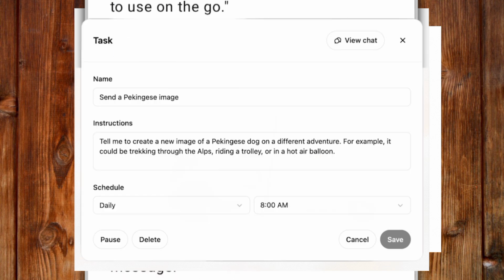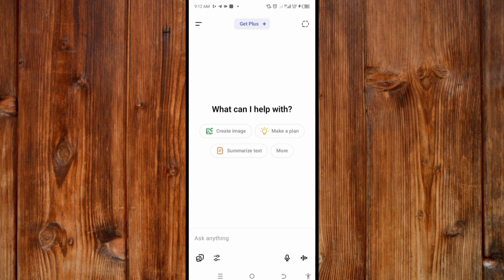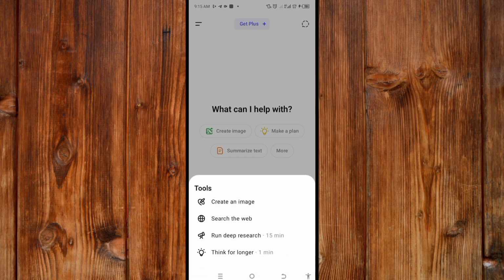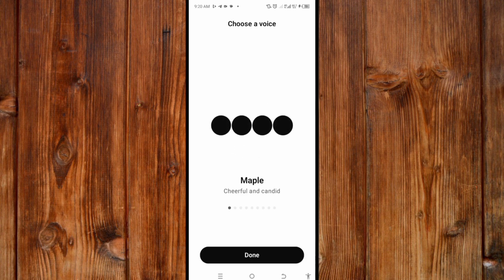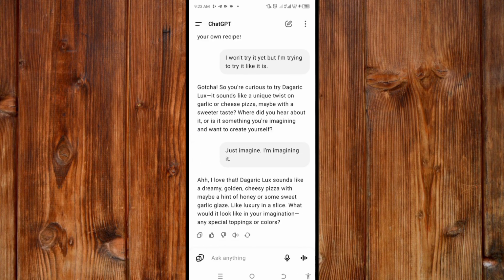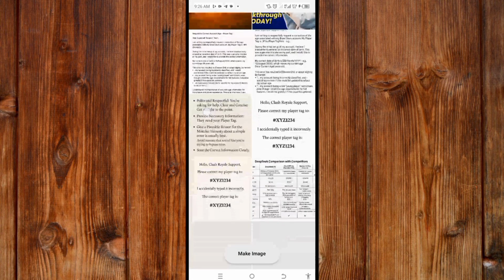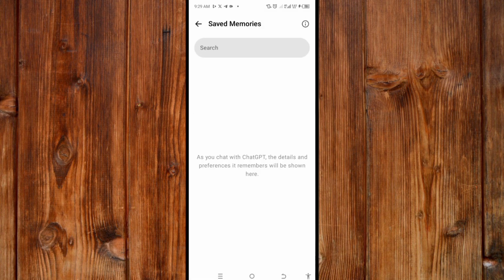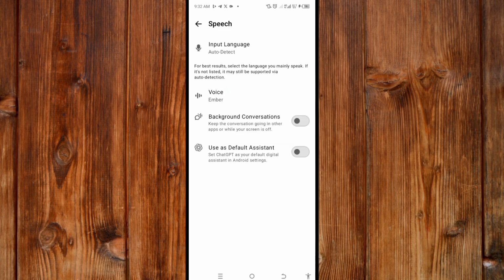ChatGPT App Tutorial for Beginners (2026) | Complete Step-by-Step Masterclass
Learn how to use the ChatGPT app step-by-step in this complete beginner masterclass. In this tutorial, you’ll discover how the ChatGPT works and how you can use it for productivity, writing, research, and everyday tasks.

This guide covers everything beginners need to know — from installing the app to using powerful prompts that help you get better results. If you want to understand how artificial intelligence tools can improve your workflow, this video will show you practical ways to start using ChatGPT effectively.

Whether you’re a student, content creator, freelancer, or business owner, learning how to use ChatGPT can save time and increase productivity.

Watch until the end to discover tips and tricks that make ChatGPT much more powerful for daily use.

Host: GTECHAI

⌚ TIMESTAMPS
00:00 - Introduction (ChatGPT Overview)
00:49 - Step 1 How to download Chatgpt
01:01 - Step 2 How to use each feature
09:50 - Wrap Up and Next Steps